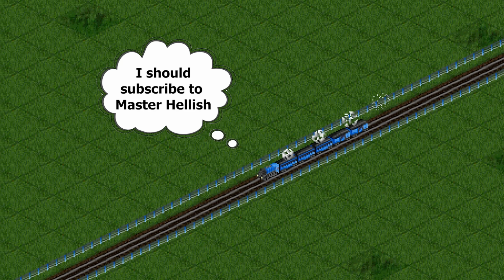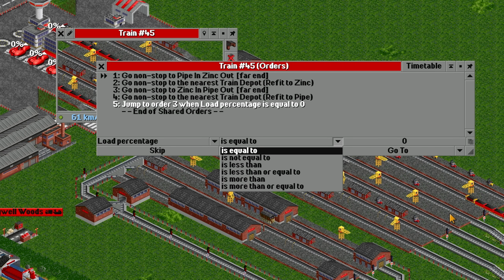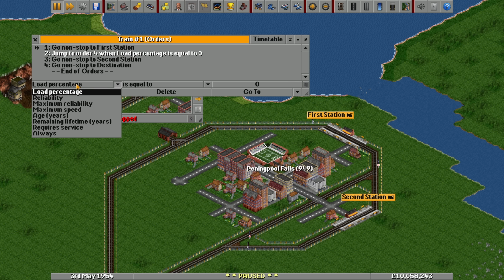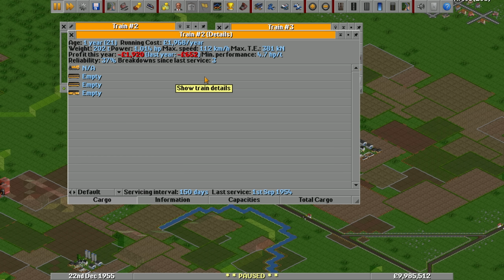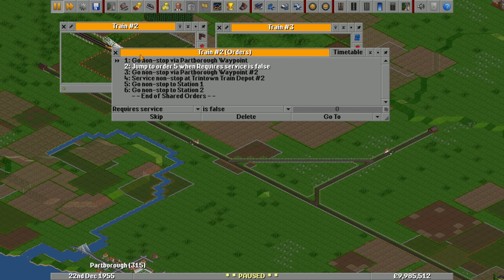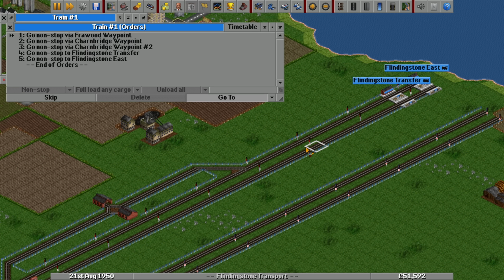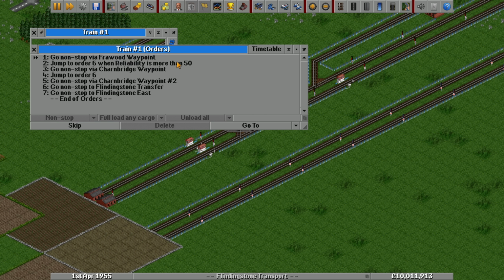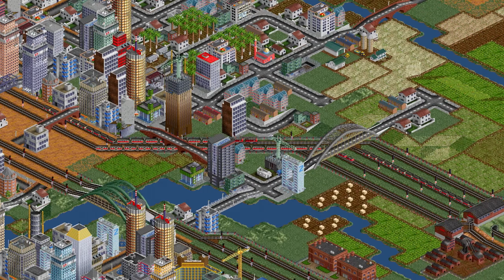Raising Your Game With Conditional Orders - OpenTTD Tutorial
This OpenTTD Tutorial series is a comprehensive guide to mastering this classic business simulation game!

◄ Info, News, Events, Schedule, Info, Downloads etc
Check out the different ways to support Master Hellish many of them are free!

(or on Steam)

Whether you're a complete beginner or looking to refine your transport tycoon skills, this series covers everything from building your first rail network to advanced strategies for managing passengers and freight across road, rail, water, and air. With clear, step-by-step instructions and practical gameplay examples, you'll learn how to make the most of OpenTTD's powerful features, including custom AI, multiplayer with up to 255 players, and expansive modding options. Dive into the world of transport management, build your empire, and become an OpenTTD pro!

OpenTTD is a free, open-source business simulation game where players transport passengers and freight by road, rail, water, and air. It is a remake and expansion of Transport Tycoon Deluxe (1995) with enhanced features, including larger maps, custom AI, user-made content, improved UI, and multiplayer for up to 255 players.

All other music by Jason Shaw on Audionautix.com• ◄ Steaming Places, Video Locations, Social Media, Contact, In Game and more

(or on Steam)